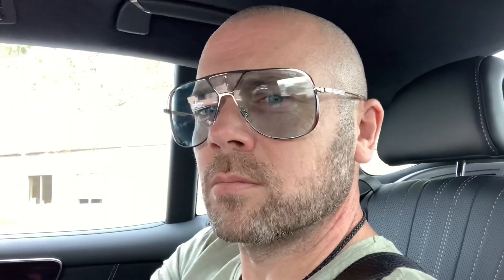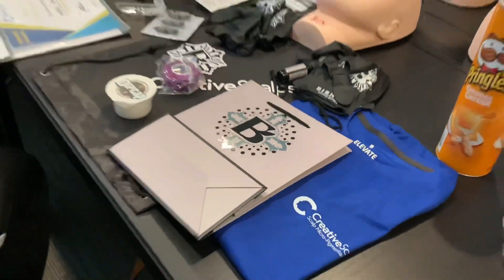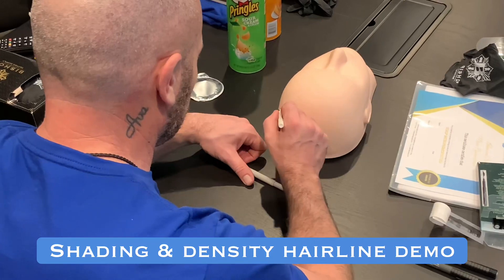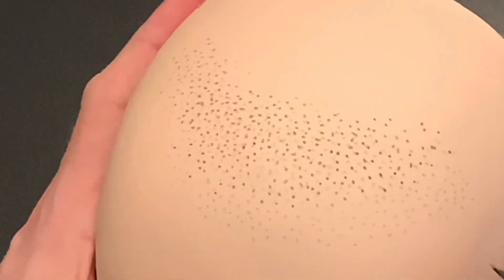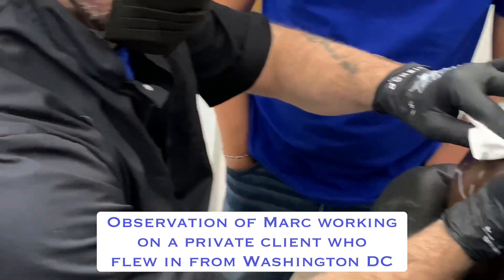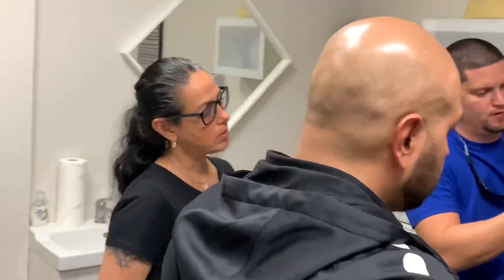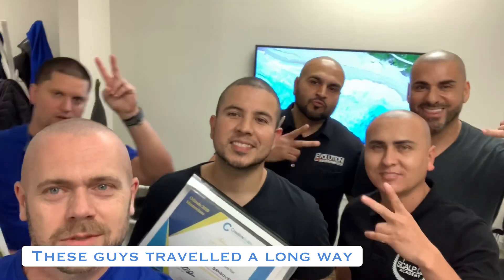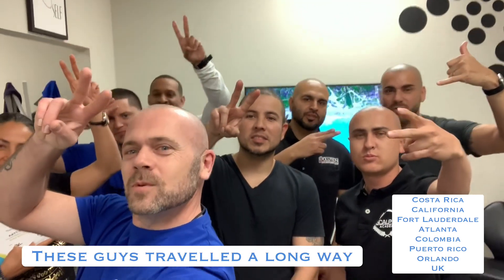Creative Scalps MasterClass Orlando 2020 - Scalp MicroPigmentation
Marc Allen travelled to Orlando, Florida USA for the first ever international Creative Scalps Masterclass.
We held a 2 day event sharing our techniques to other Scalp Artists from around the world.
In association with BishopSMP and Fernando Cortes of Hairline Studios.
If you are interested in one of our forthcoming International Masterclass’s please get in touch.